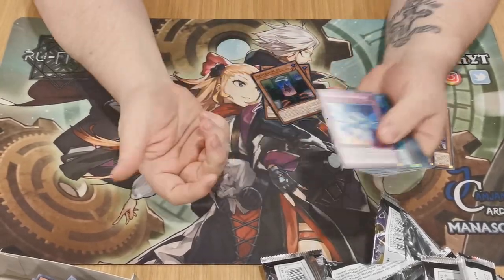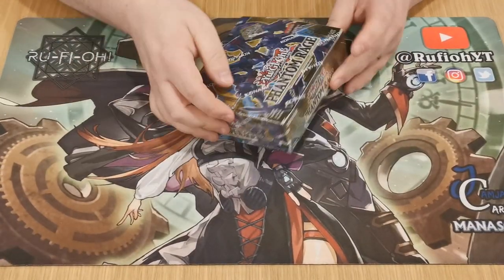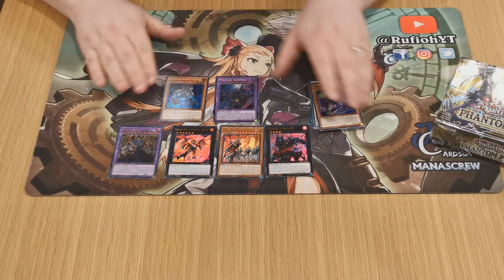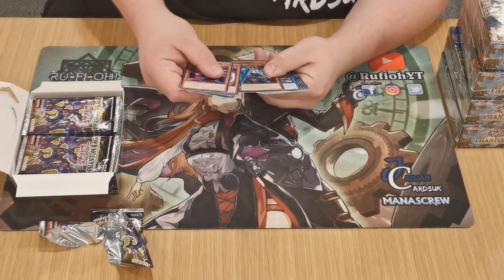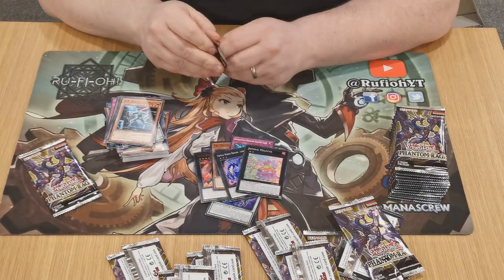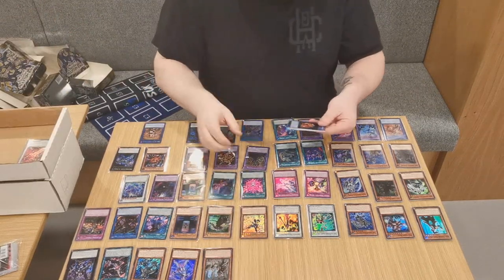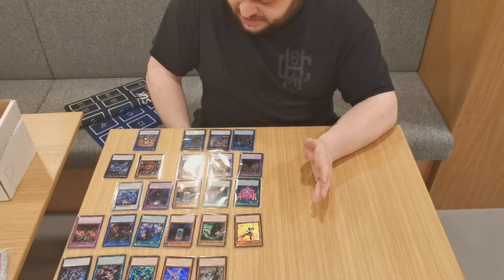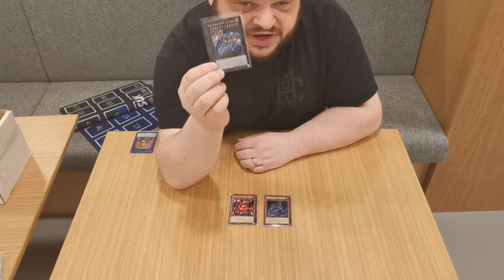Yu-Gi-Oh! TCG - Phantom Rage FULL Case Opening! - Starlight Hunting with JamJamCardsUK + Breakdown!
I'm with James from JamJamCardsUK and we're cracking an entire case of Phantom Rage (PHRA) -  and hopefully our Starlight Hunting will pay off!

We've also got a full breakdown of all of the foil cards pulled - Supers, Ultra, Secrets...and hopefully a Starlight too!

This content is sponsored by my buddies over at JamJamCardsUK - who have also given me a sweet discount link for you Ru-Fi-Oh! lovers (or haters, I don't mind either way) - check it out here for a cheeky discount on your order

If you're interested, you can also have cards signed from their store by myself if you're interested and don't mind a delay on postage (since i'll need to sign it when I see them at locals). Of course, you need to be aware the card may be rendered illegal for competitive play since it'll be altered, so keep this in mind! Just send them a message when you order and we can make a plan! :)

Video Chapters:
00:00 - Intro
00:55 - Box Openings Begin
27:41 - Case Breakdown